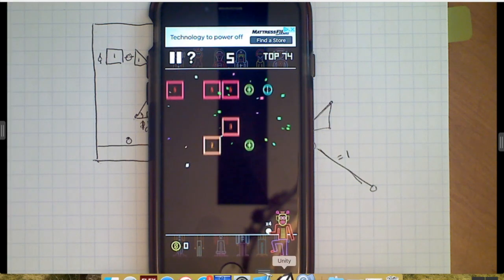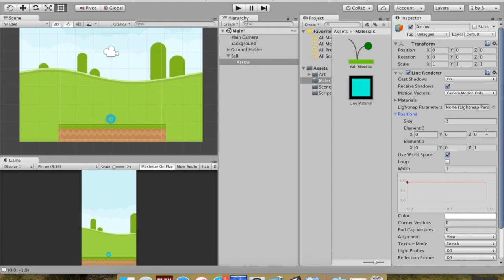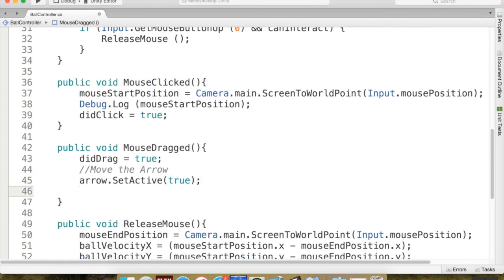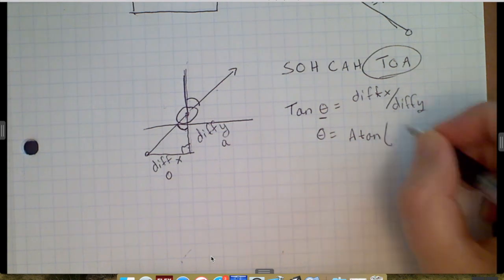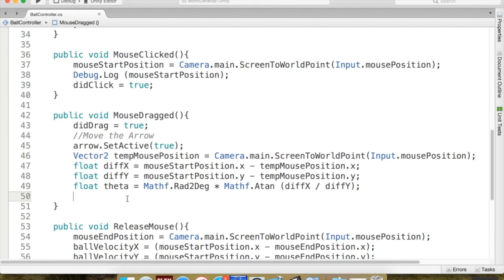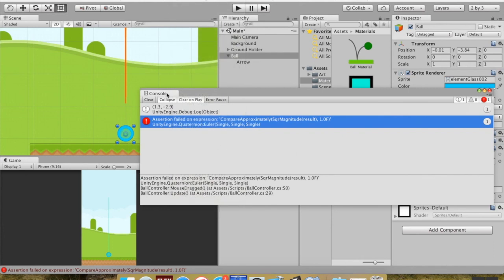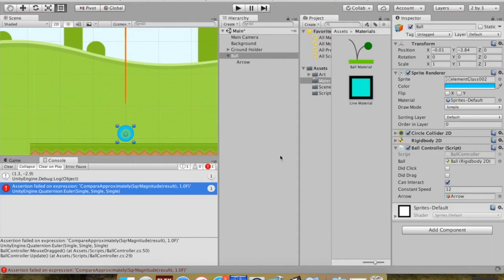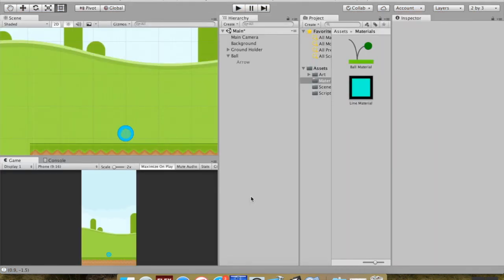Part 2 - Making the Arrow: Make a brick break game like Ballz using Unity and C# Tutorial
Hello!  today we continue with the game, this time adding an arrow effect.